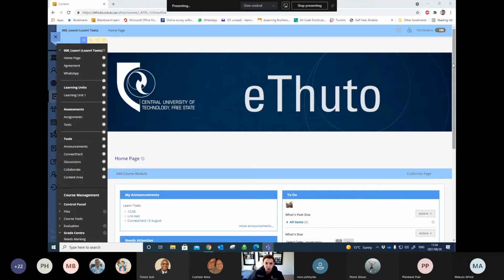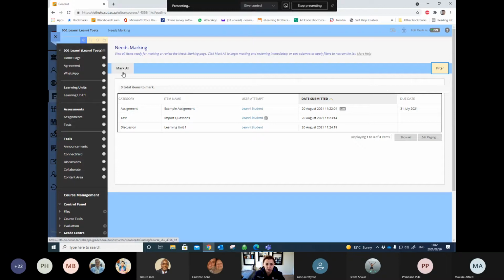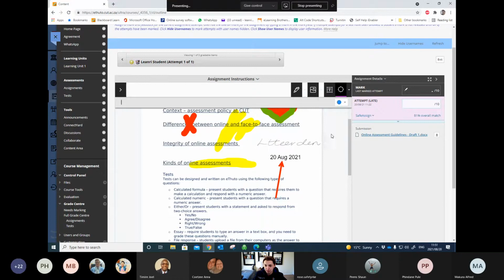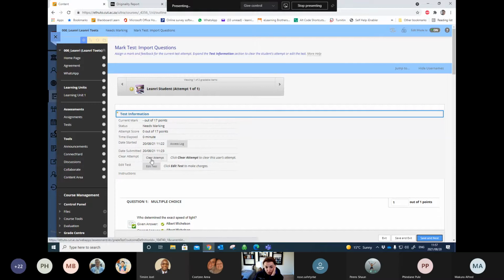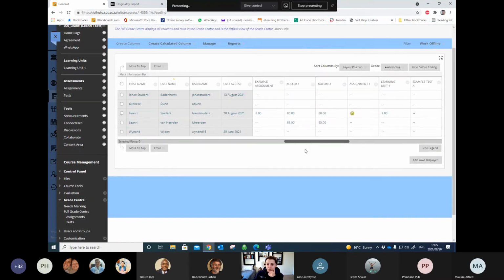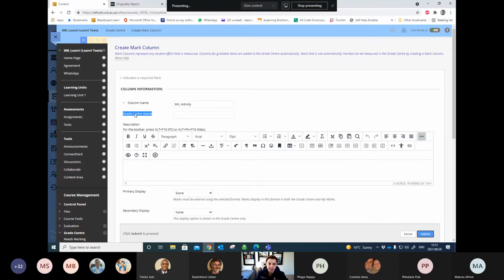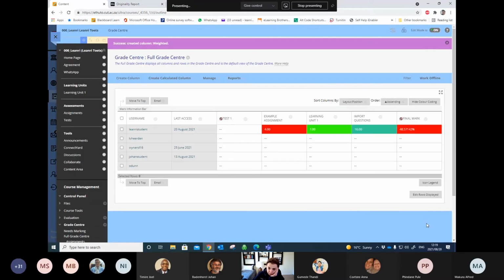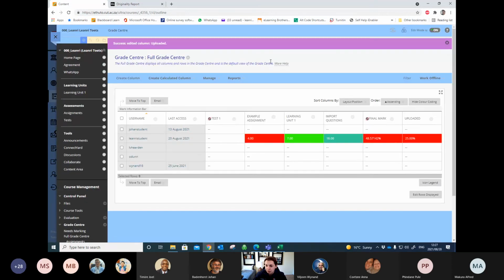eThuto Talks: Grade Centre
All you need to know about the Grade Centre in Blackboard.